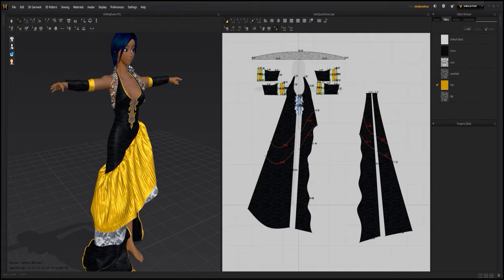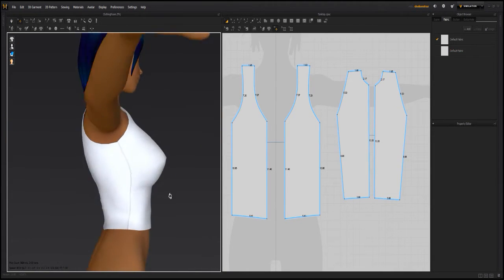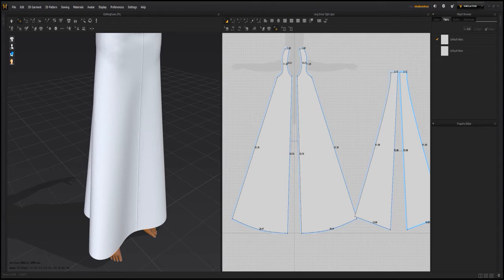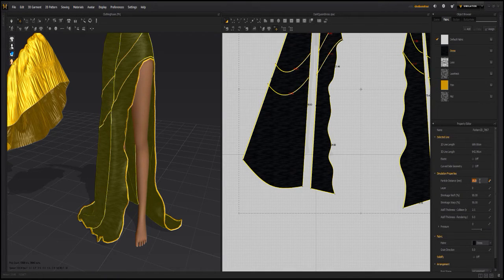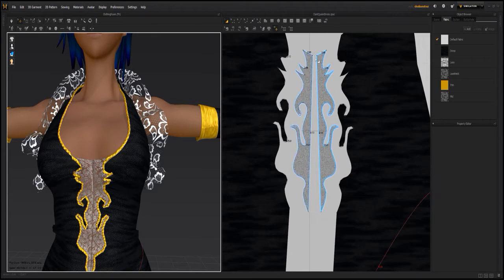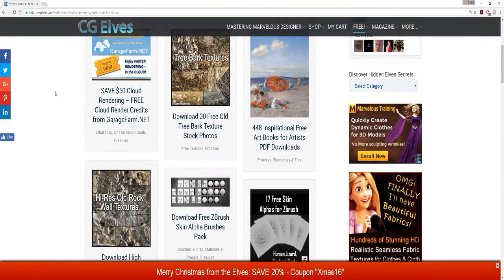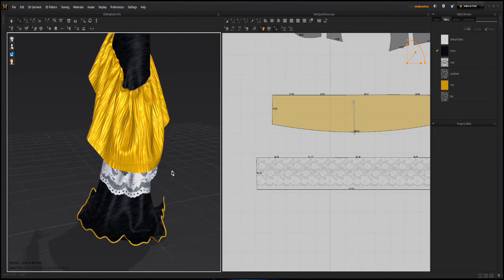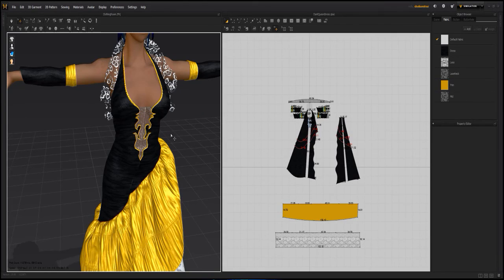Marvelous Designer Steam - My first Dress